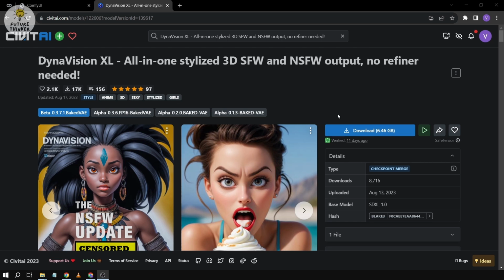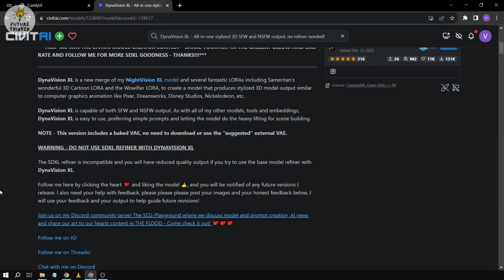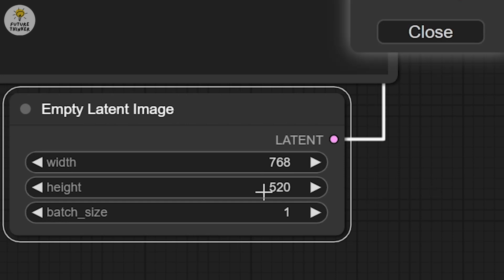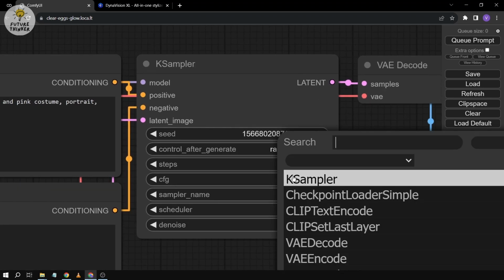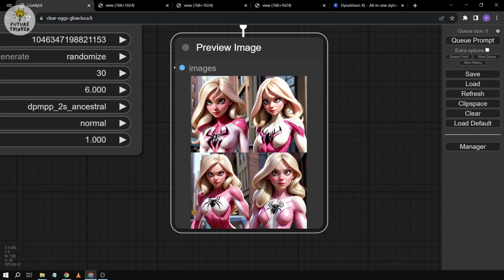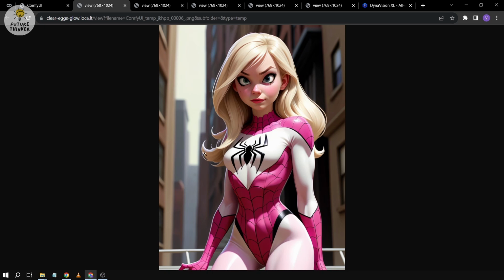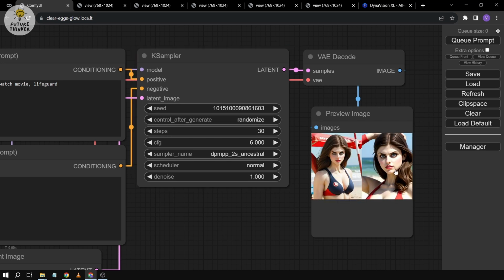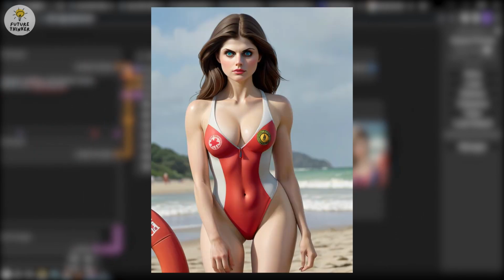Stable Diffusion Generate NSFW 3D Character Using ComfyUI , DynaVision XL (AI Tutorial)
Stable Diffusion Generate NSFW 3D Character Using ComfyUI , DynaVision XL

Welcome back to another captivating tutorial! Today, we're diving into the incredible world of Stable Diffusion's new model, DynaVision XL. This all-in-one stylized 3D model is a game-changer, allowing you to create mind-blowing images and animations reminiscent of industry giants like Pixar, DreamWorks, Disney Studios, and Nickelodeon. The best part? DynaVision XL can produce both SFW and NSFW outputs, offering a range of creative possibilities.

In this tutorial, we'll guide you step-by-step on how to harness the power of DynaVision XL. While this model doesn't require a refiner, we'll show you how to create stunning visuals using the basic Comfy UI and SDXL. From generating images that capture the essence of your prompt to exploring the nuances of different settings, you'll be amazed by the creative potential at your fingertips.

Thank you for watching, and if you're eager to learn more about Stable Diffusion and its remarkable models, don't forget to subscribe to our channel and hit that thumbs up button.